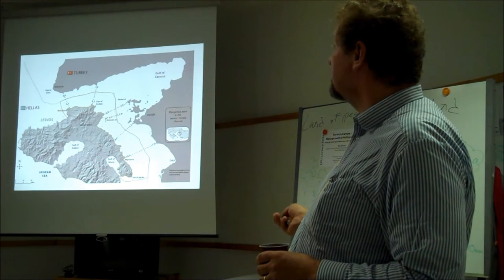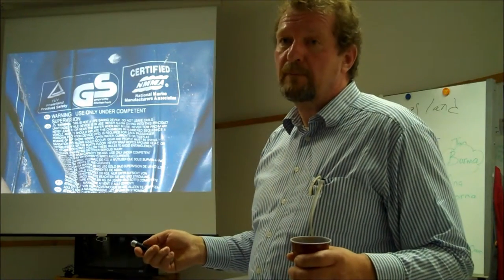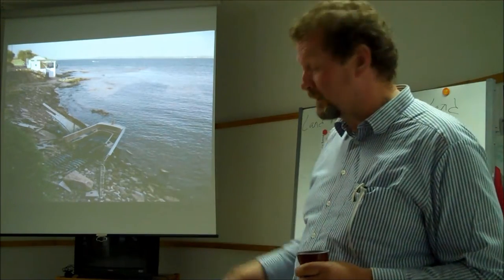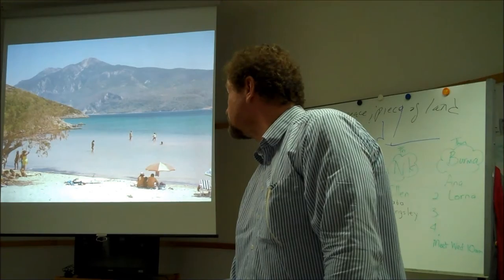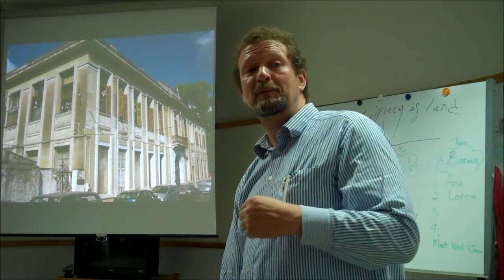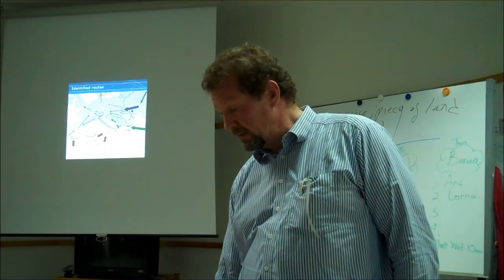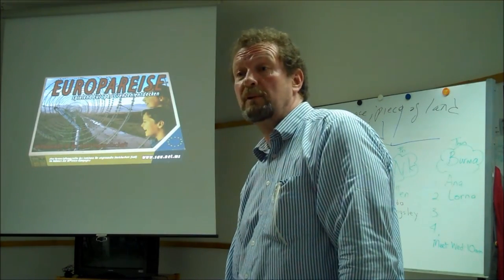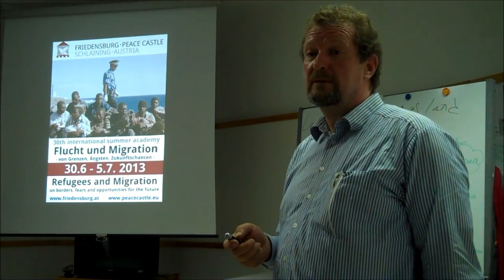Deaths at the European Border Part 3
"Deaths at the European Border"
A lecture by Elias Bierdel
Co-Founder, Borderline-europe

Video by Meah Mostafiz
Peace Researcher, MA Candidate
Peace and Conflict Studies
European Peace University, Austria.
June 2013, Stadtschlaining